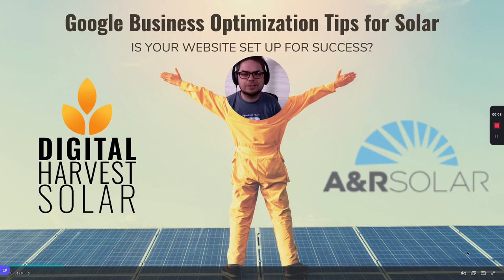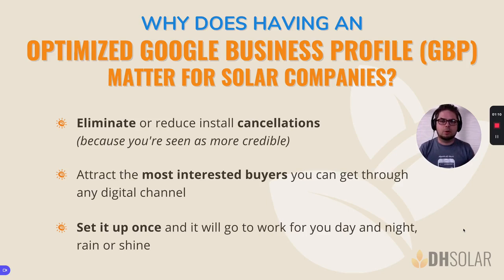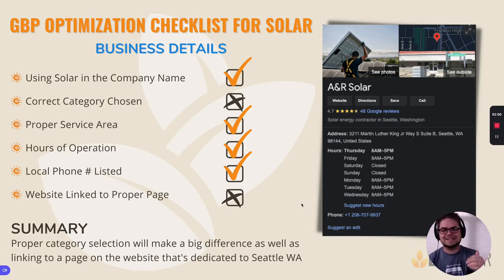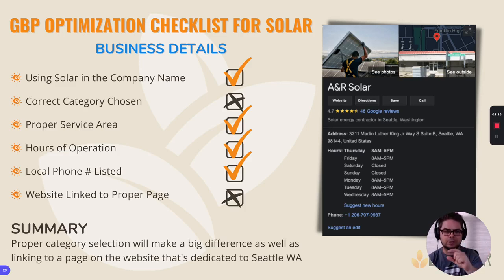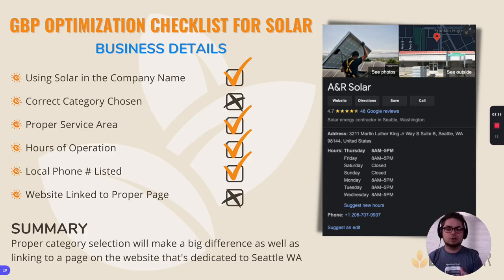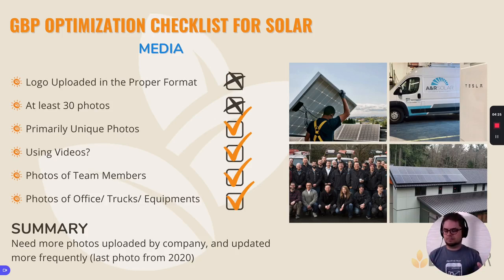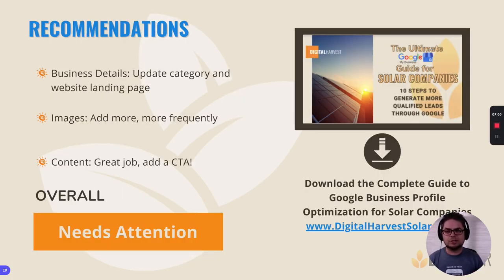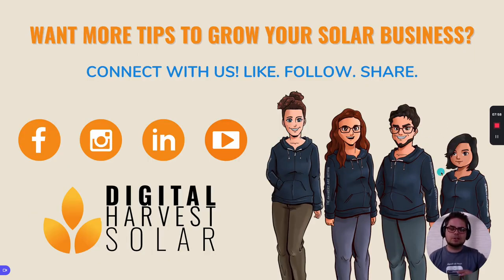A&R Solar Google Business Optimization Tips | Is Your Website Set Up for Success?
Take a look at A&R Solar, an installer out of Seattle WA, and how they can improve their Google Business profile to attract more solar customers. Specifically, how updating the content on their website can have a huge impact on their search visibility among their competitors.

Watch the rest of the videos from the 'Digital Marketing Strategies, Tips, and Ideas for Solar Companies

Did you catch the most recent digital marketing for solar video?

We consistently post new content, educational videos, and other resources to help you grow your solar company with digital marketing. Get plugged in, soak up the information, and take action! If you need more support you can reach out in a variety of ways. (See below)

Begin Video Transcript Below:

Hey, what's good. It's Avram Gonzales here from Digital Harvest and in today's video, we're going to go over some killer Google business optimization tips for your solar company. Today, we've got a great example of A&R Solar, a company located in Seattle, Washington. And doing a deep dive onto some of the most important aspects that would help them get better performance from their Google business listing here, we're going to focus on a couple things, including the website and how that correlates to your ability to show up on Google. You can take these tips to the bank and start implementing them for yourself.

Today, we're looking at specifically one part of the process that we do at Digital Harvest as a sort of internal audit. Of, companies. Potential growth using Google inbound search in a variety of other digital marketing methods. The seed is really where everything starts. You get this place, right? You move out from here and everything begins to compound ode effectiveness over time.

This stage of growth, correlates closely with the Google business listing. And we're going to go into some details. On that here in a moment. Number one reason why this is important for any solar company is you're literally leaving money on the table. If you don't do this. And if you don't do it right, consumers are more savvy than ever. They're looking you up online. They want to see reviews. They want to see photos. They want to see all these things that make you credible in a sea of other competitors who make you look not credible.

Okay. We already know what the industry is like. It's time to stand apart from the rest of the crowd. There's a variety of reasons why this is important, but that's just one of them. So we're going to do a deep dive here, a couple of different categories, sections that we look at here at digital harvest. Do you evaluate the effectiveness of your Google business listing?

Here again, we've got this example from A&R Solar out of Seattle, Washington, and we're going to go through this checklist. Jump on some of the highlights. And focusing on those and make sure that these are dialed in the correct way. So we look at the business details. We can see on the right-hand side, this is a screenshot of their Google business profile panel.

There's a couple of things that stick out first. The wrong category is selected as the primary category for their Google business listing. The proper category that you want to be in, no matter who you are is solar energy company. There's about three different selections that you can choose from. You'll notice if you do a Google search in your area.

Almost every single time. The top three competitors. Are going to have solar energy company as their main category. And then they'll have solar energy contractor as a sub category. And then there's one or two other selections that are possible. Okay. The main category plays a big part. And your ability to show up inside a Google search. Choose the right one.